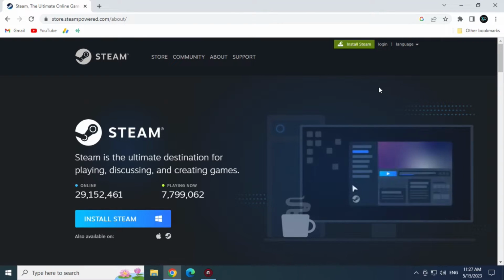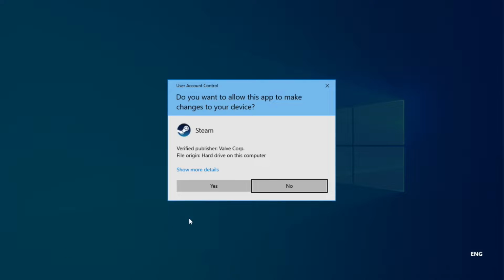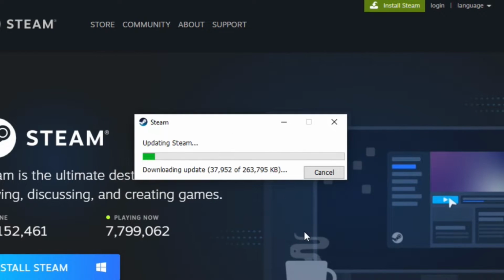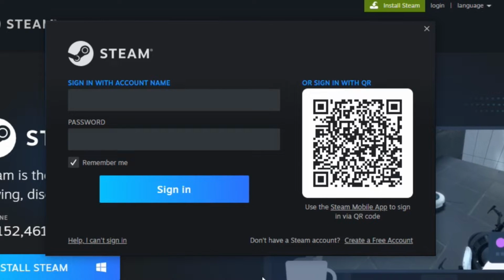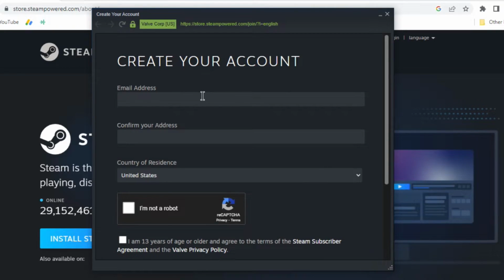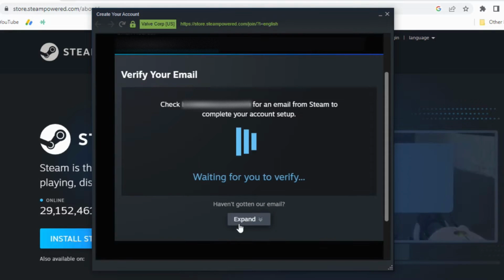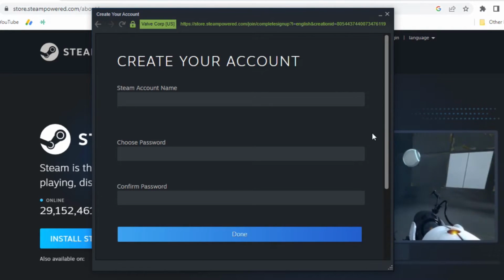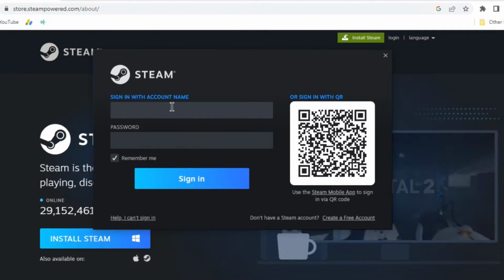How to Download Steam on PC and How to Create an Account (2023)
► In this video I show you how to download Steam, I teach you how to create a Steam account, and I teach you how to use Steam!